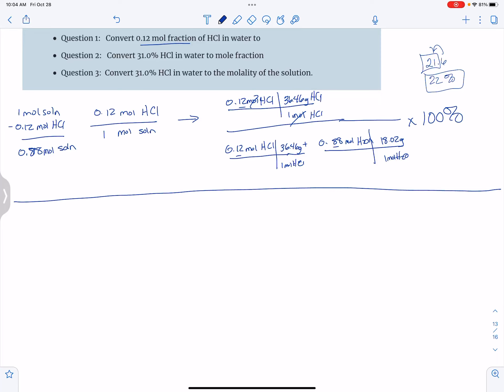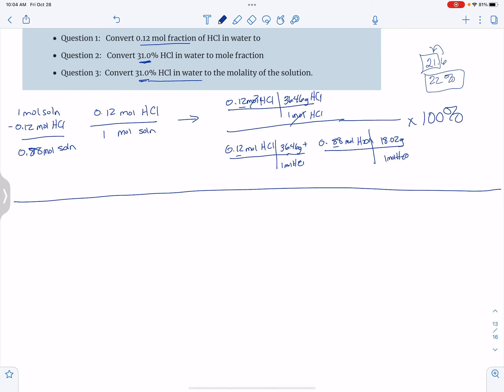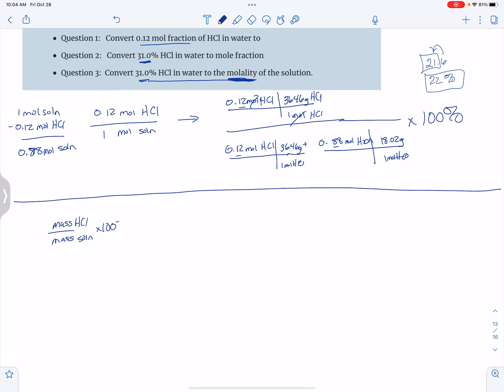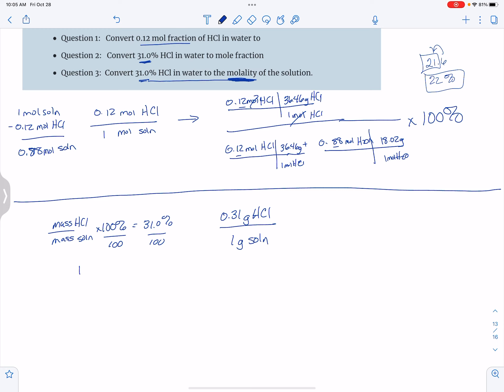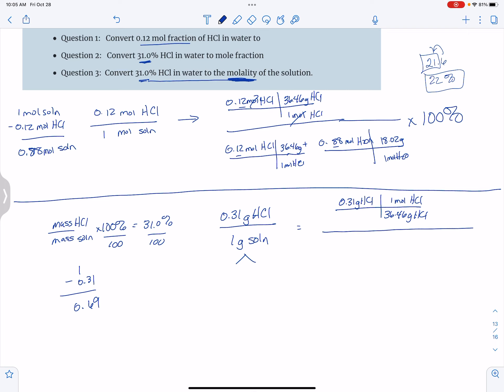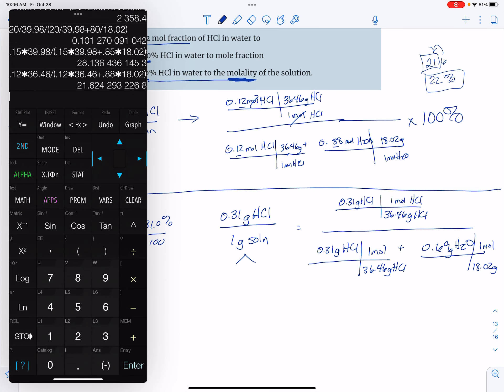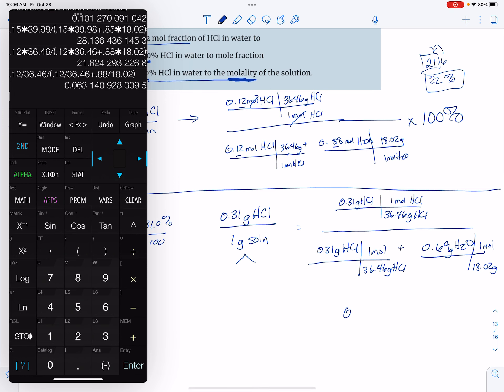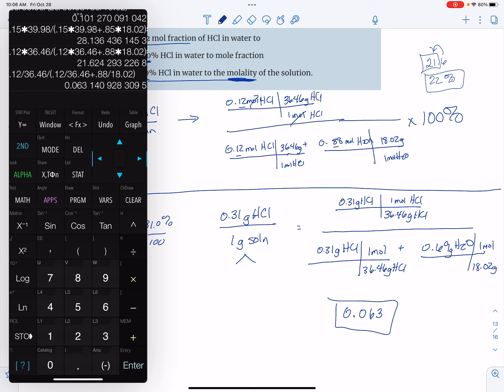Practice Percent Mass to Mole Fraction